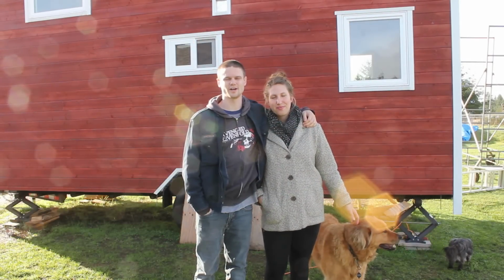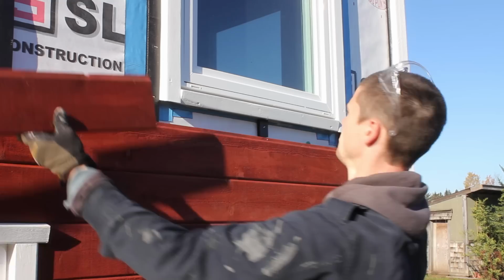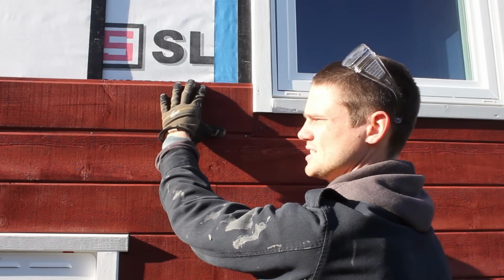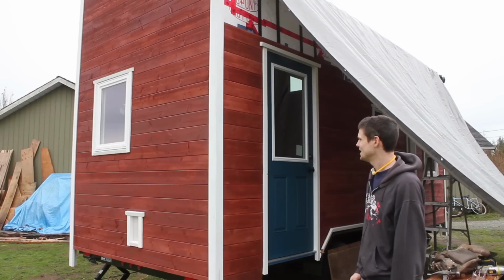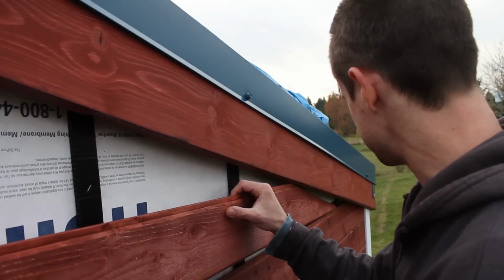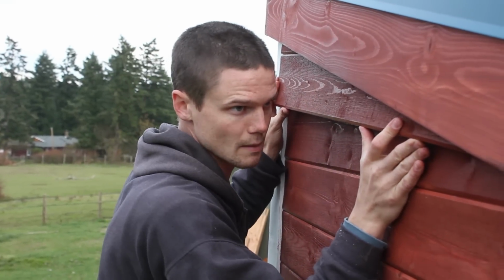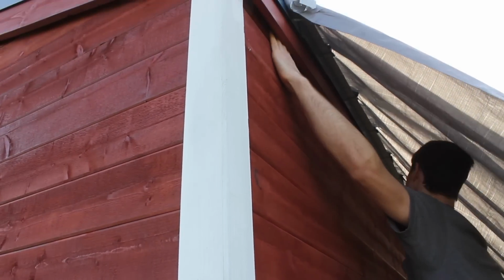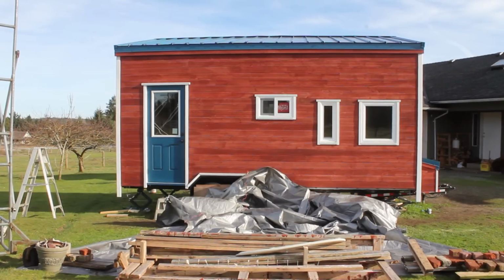Tiny House Exterior Cladding Installation - Part 2 (Ep. 26)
We finish putting up the siding on the tiny house and have our big reveal of the finished exterior!

Track: Summer Spliffs